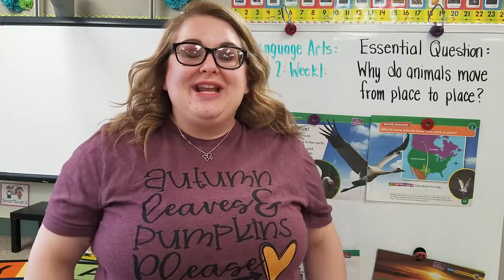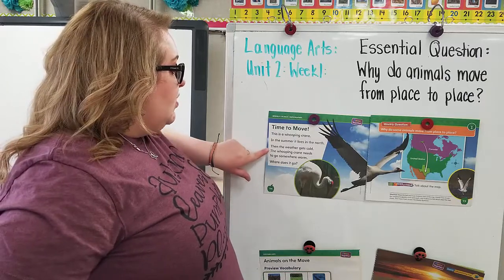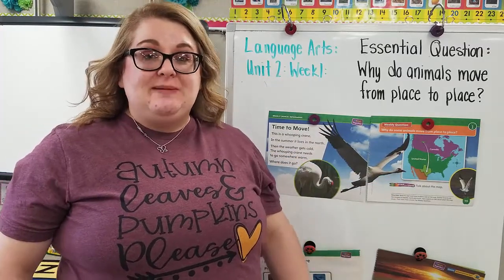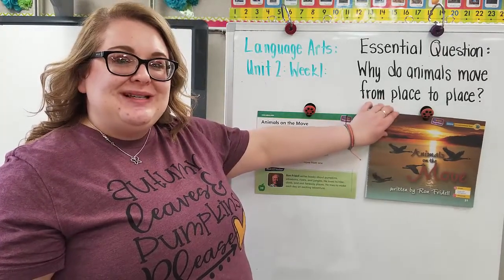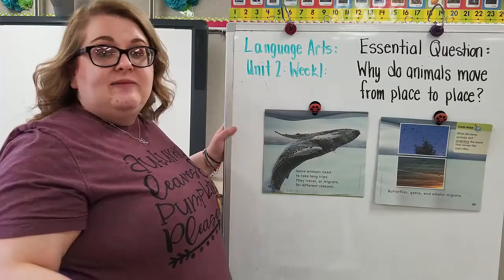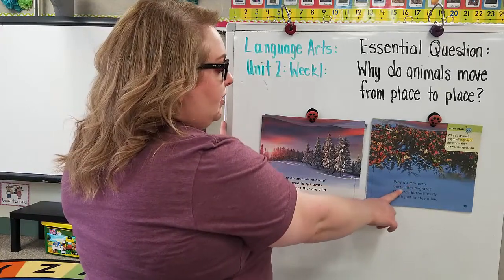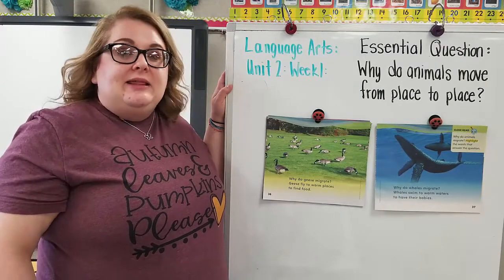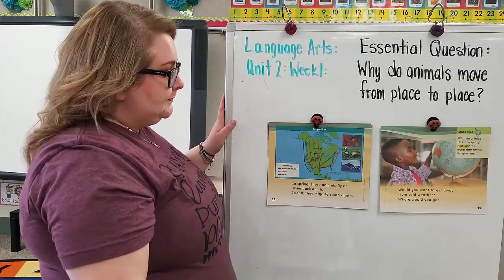My View Unit 2 Week 1 Day 1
Miss Beery teaching My View Unit 2 Week 1 Day 1 virtually to my kindergarten class.